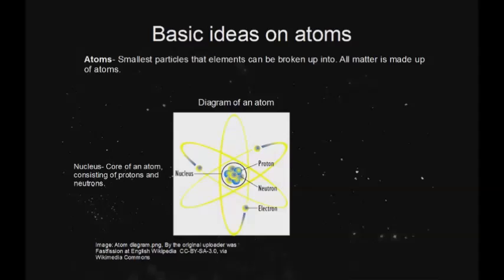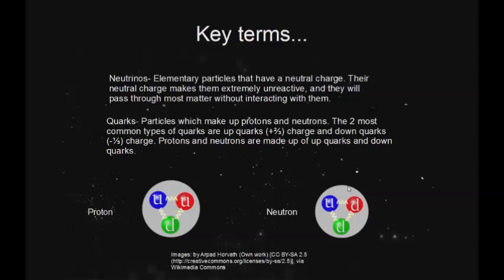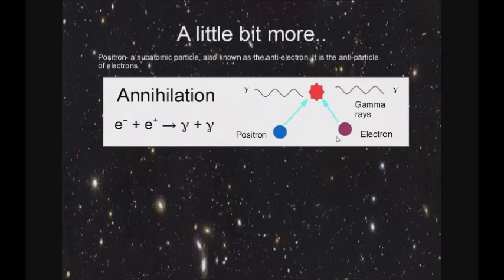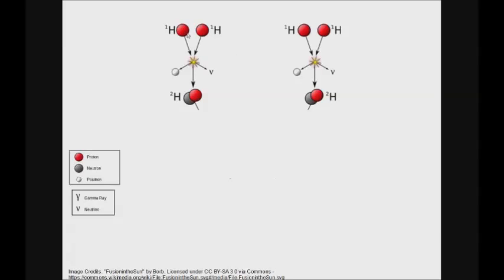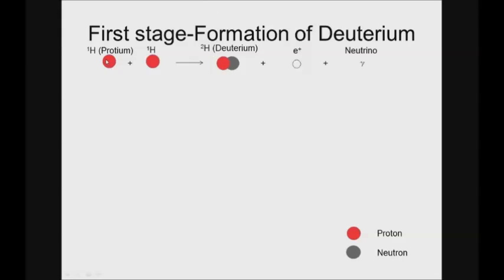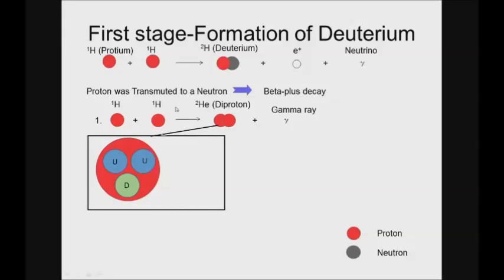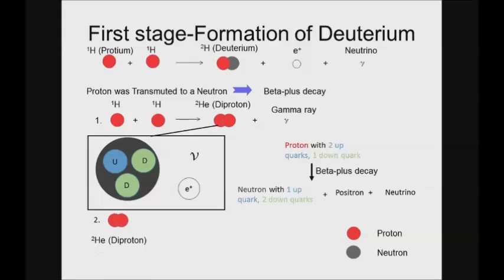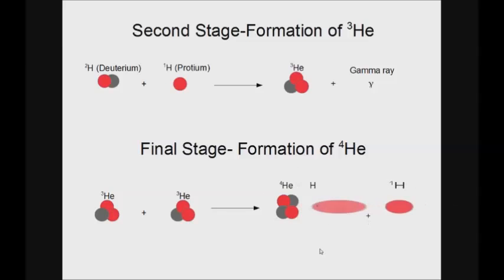Explaining Hydrogen Fusion in the Sun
This video explains Hydrogen Fusion in the Sun
This is an entry for the Breakthrough Junior Challenge.